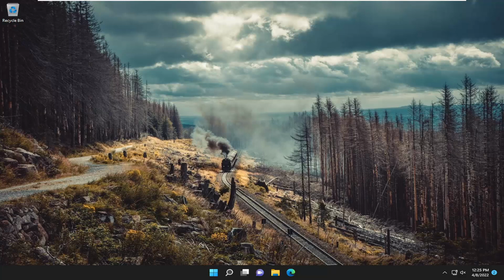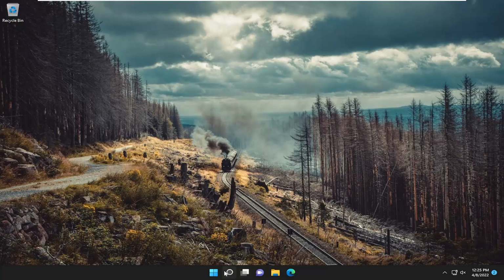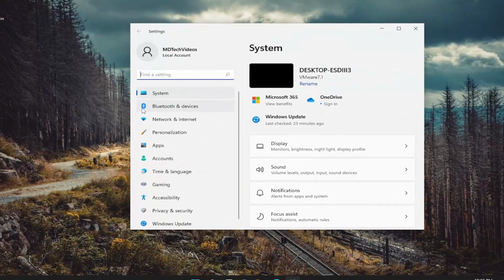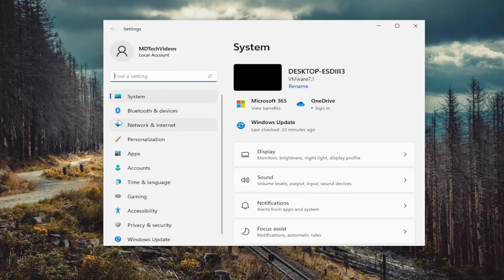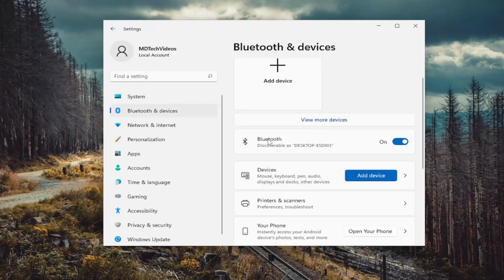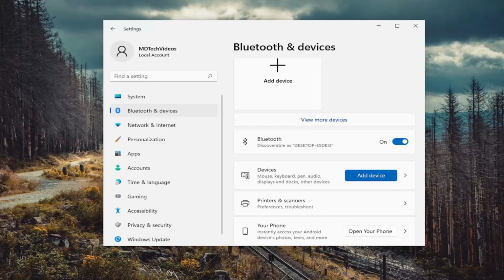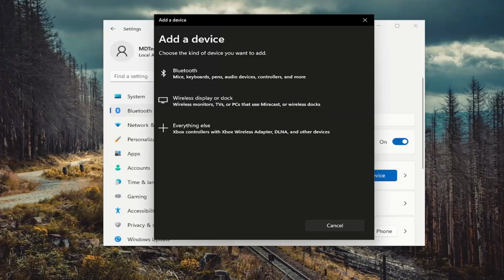How To Turn On & Use Bluetooth In Windows 11 [Tutorial]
These days, most mobile devices come with Bluetooth. If you’ve got a reasonable modern Windows 11 laptop, it’s got Bluetooth. If you have a desktop PC, it might or might not have Bluetooth built-in, but you can always add it if you want. Assuming you have access to Bluetooth on your system, here’s how to turn it on and get it set up so you can use your speakers, mice, keyboards, headsets, trackers, or whatever other devices you might have.

When you first bought your Windows PC, you were likely excited about its ability to connect to Bluetooth. But you still haven’t quite figured out how to activate the feature so you can pair your Bluetooth wireless mouse, Bluetooth keyboard, Bluetooth speaker, Bluetooth headset, Bluetooth headphones, or any other Bluetooth-capable devices you can think of using with your computer.

how to turn on Bluetooth on a windows computer
how to turn on Bluetooth on windows 11 action center
how to turn on Bluetooth on windows 11 acer laptop
not able to turn on Bluetooth in windows 11
how to turn on Bluetooth on windows 11 without adapter
turn on Bluetooth windows 11 dell laptop
turn on Bluetooth button missing windows 11

You can connect all sorts of things, from a Nintendo Switch Pro controller and Apple AirPods to wireless mice and keyboards to your Windows 11 PC using Bluetooth. To do that, you’ll need to enable Bluetooth on your PC and then pair it with the other devices. Here’s what you need to know.